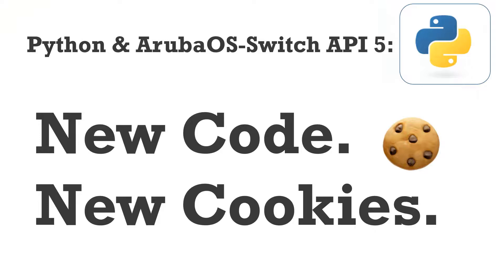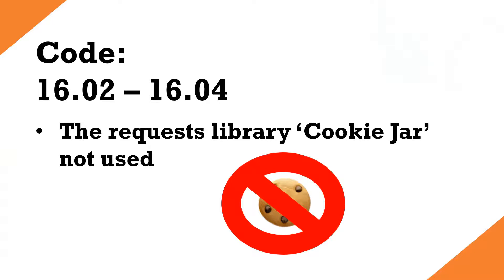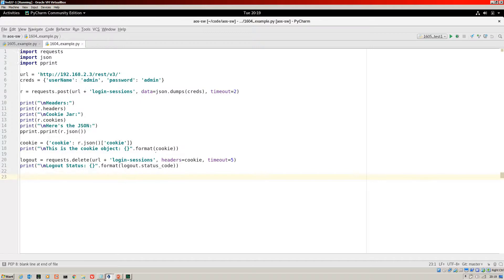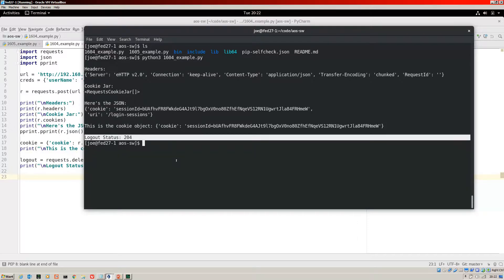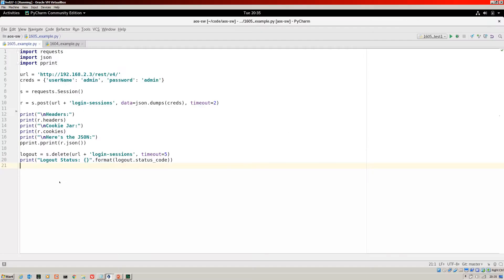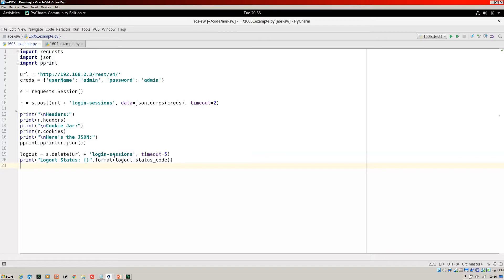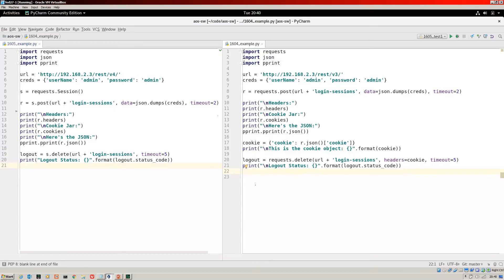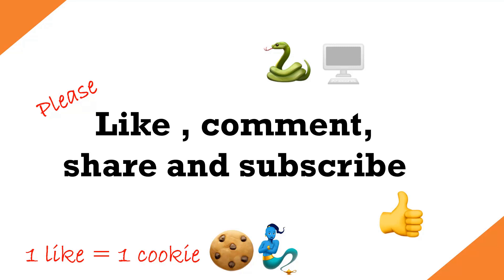Load Up a Cookie Jar with New 16.05 code - Python & AOS-Switch API 5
Check out the new way to login to the REST API with the latest code for AOS-Switch 16.05.

Phil Lynott may have been all about "Whiskey in the Jar" but here we're talking cookies. In a jar. A cookie jar!

I'm running an HPE Aruba Networks 3810M with 16.05 and using pycharm on Fedora27.